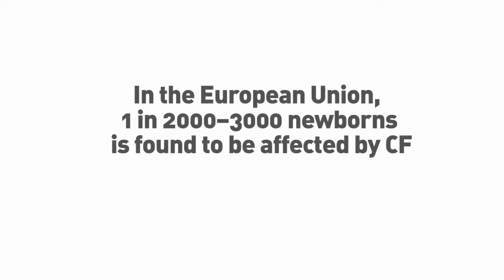Mucus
Functionally mucus is important in protection, lubrication and transport and is essentially critical for life! The functional biophysical properties of mucus are ideally suited for these functions but under certain circumstances it can be important to be able to alter and control these properties as for example in patients with cystic fibrosis where the mucus is too viscous. Catherine Taylor Nordgård and her co-workers at NTNU have now developed a compound that can control the biochemical properties of the mucus in these patients.
[Updated version. First published 3 July 2013]